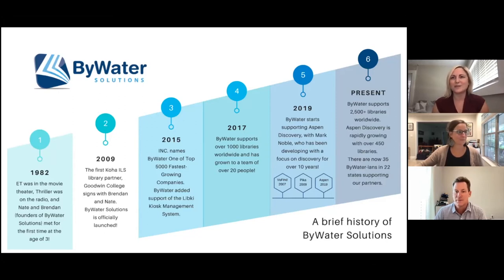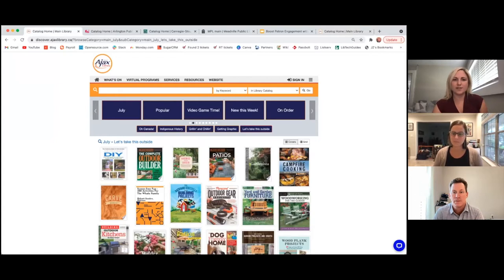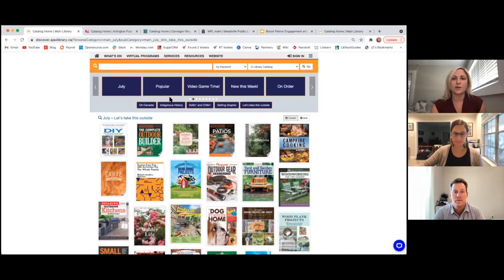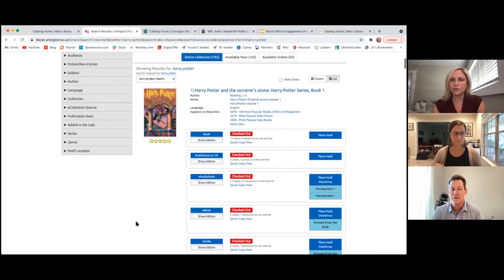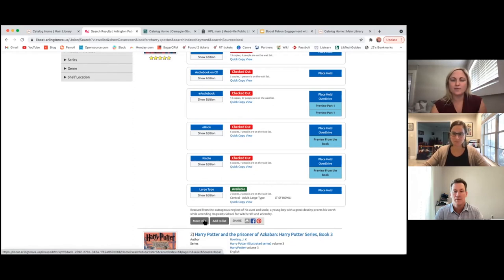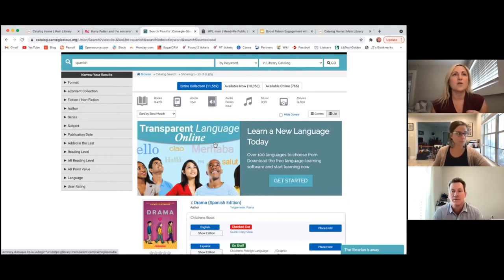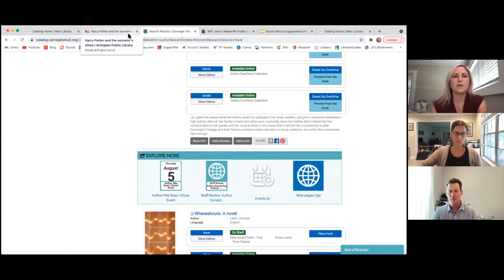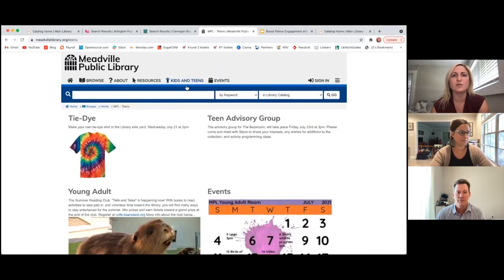Boost Patron Engagement with Aspen Discovery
Watch as we demonstrate a few of the ways that Aspen Discovery makes it easier for all of your library patrons to discover what your library has to offer! We display a few of our library partner sites, discuss searching in Aspen, talk about ways to prevent library resources and market programs, and even discuss Aspen's built in website builder.